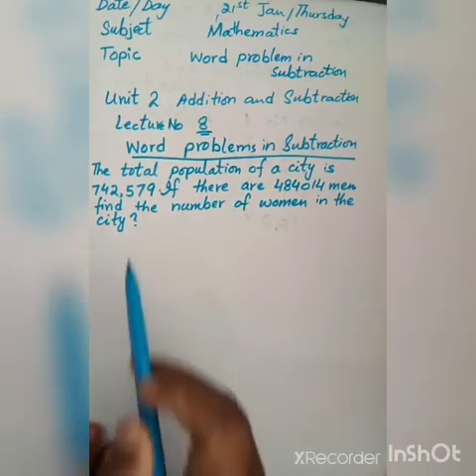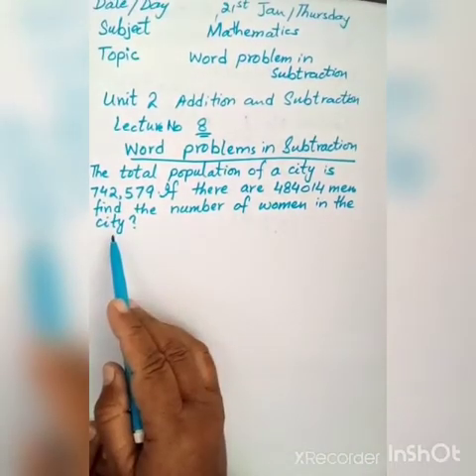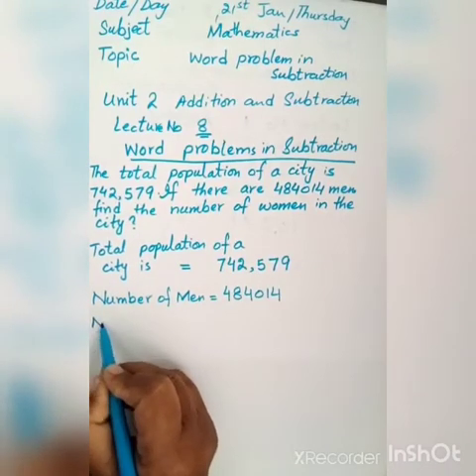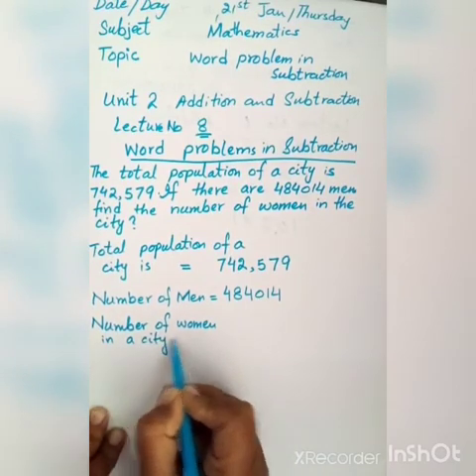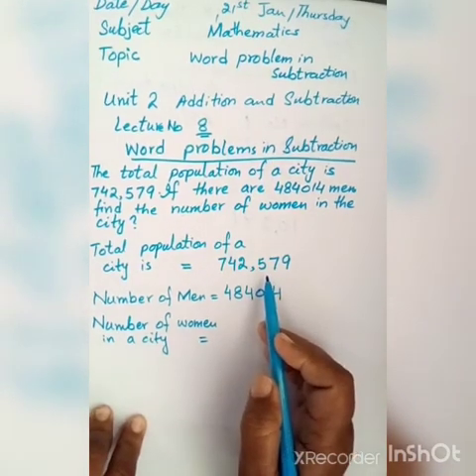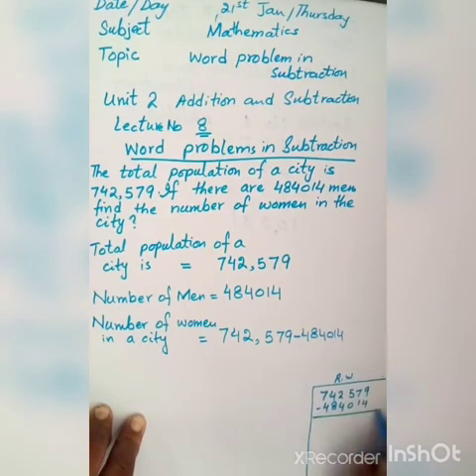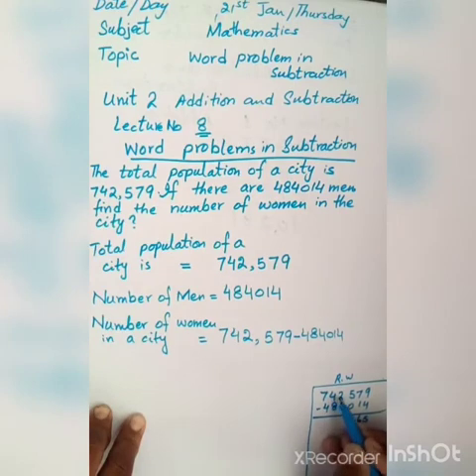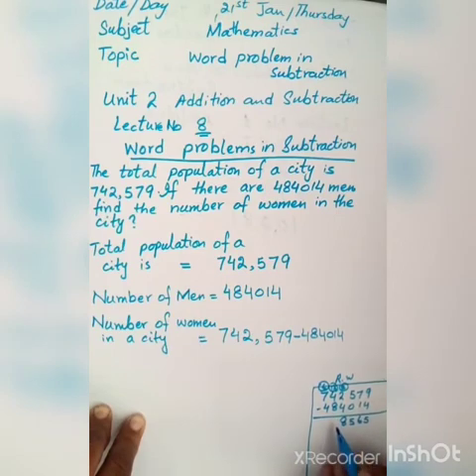Class 4_Maths_Unit#2/Lecture#8"Word problem in Subtraction"